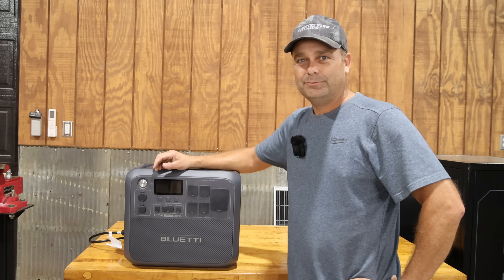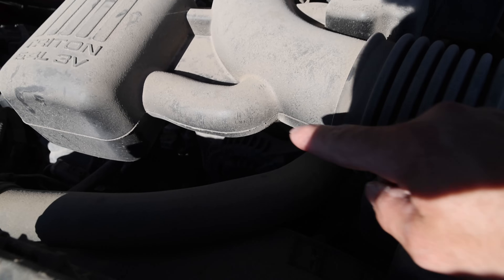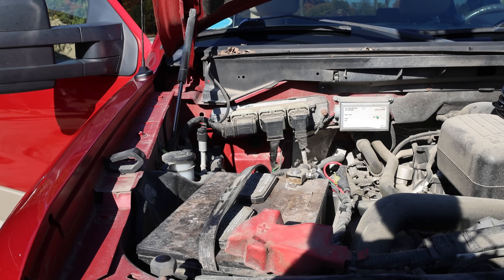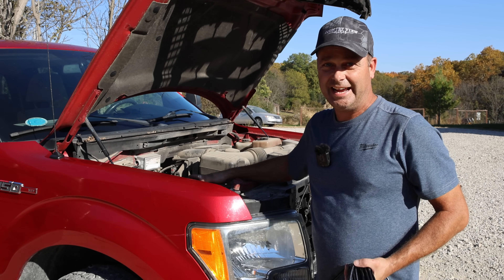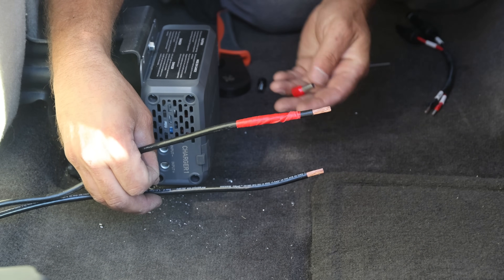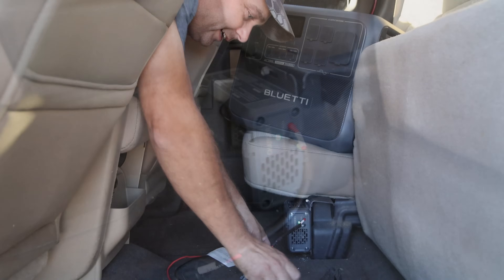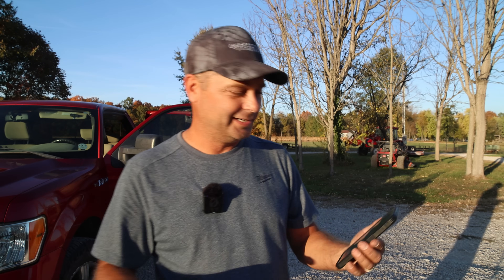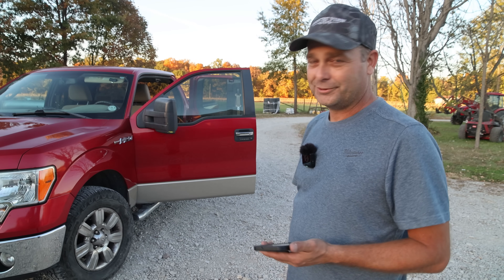Is this More Reliable than Solar? Charge any Power Station with the Bluetti Charger 1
BLUETTI's exciting GlampThisFallcampaign (Oct 16 - Nov 5)
Participate in it and have a 100% chance to win the big prize